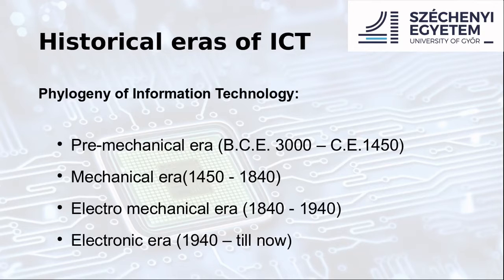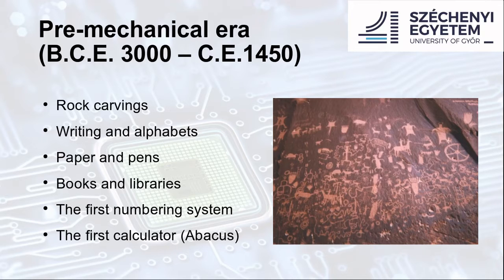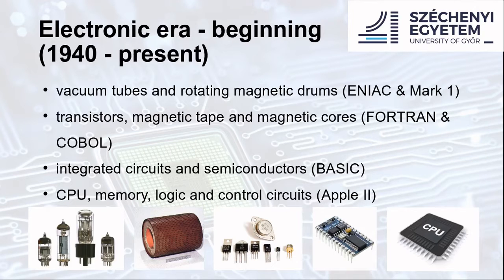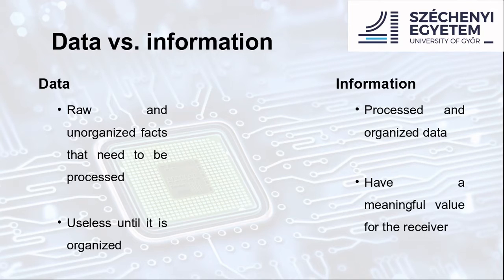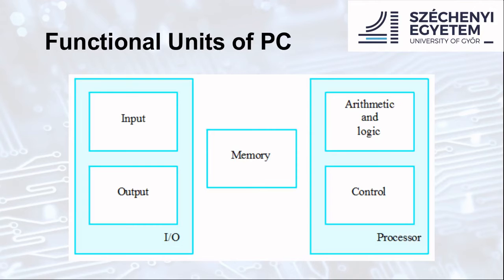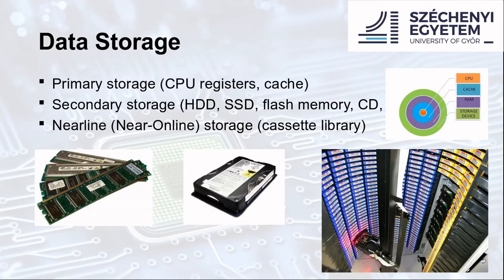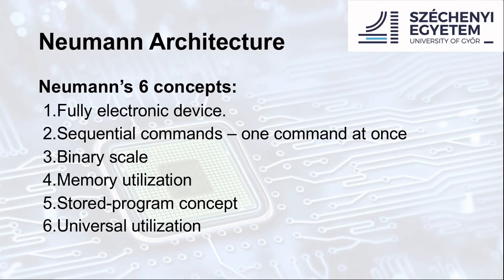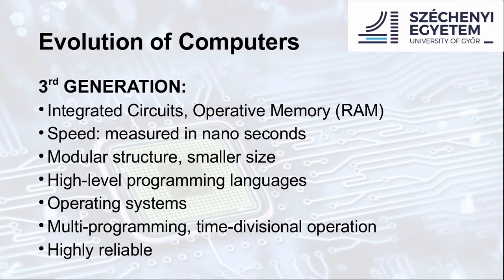Introduction to Information and Communication Technology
This video belongs to the subject named IT in Supply Chain and is created to Supply Chain Management MSc sudents.